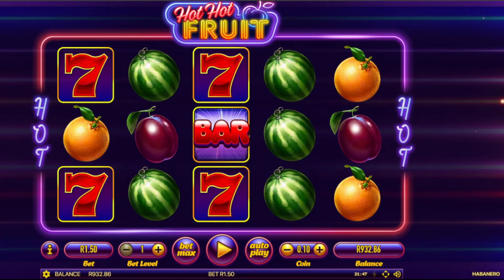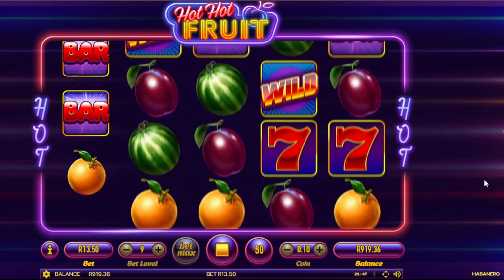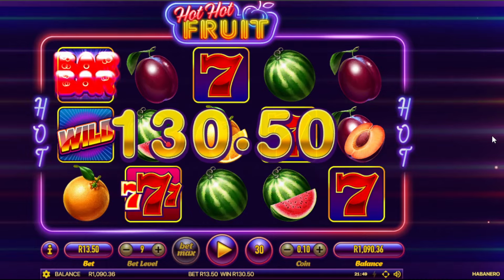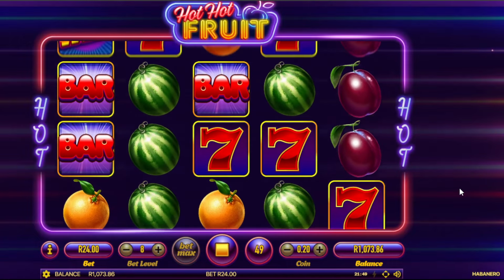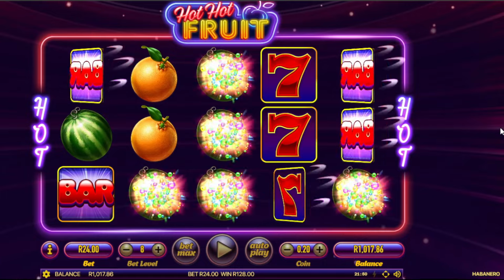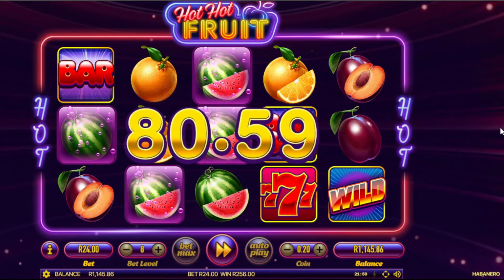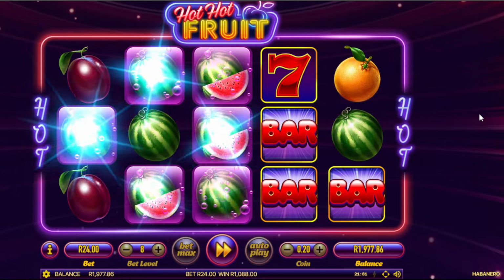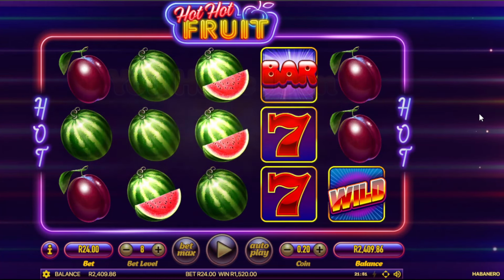Crazy BIG WIN with a big bet size